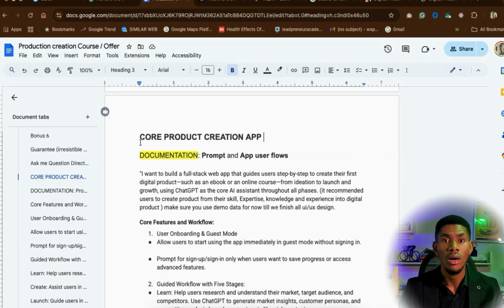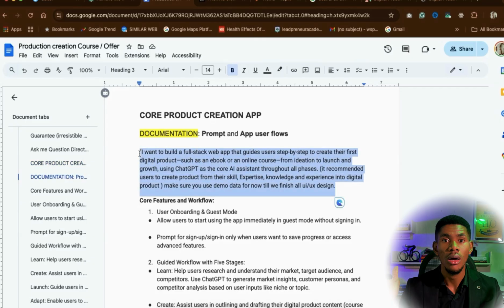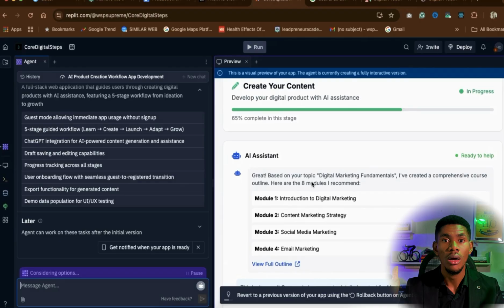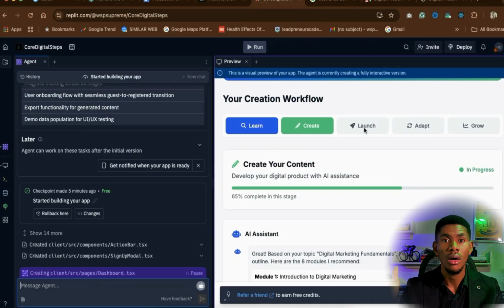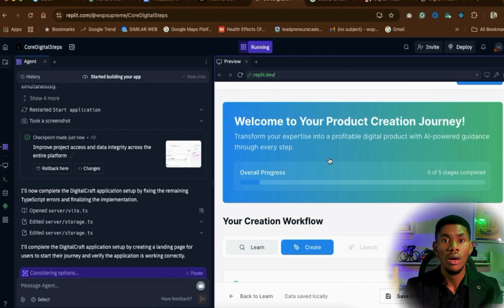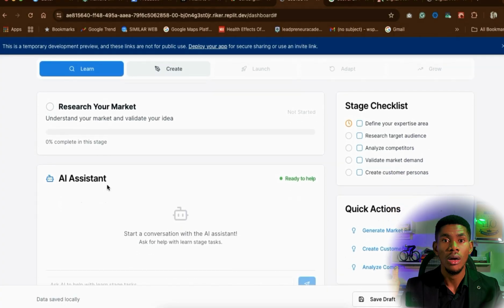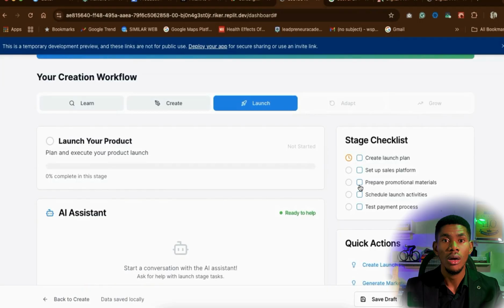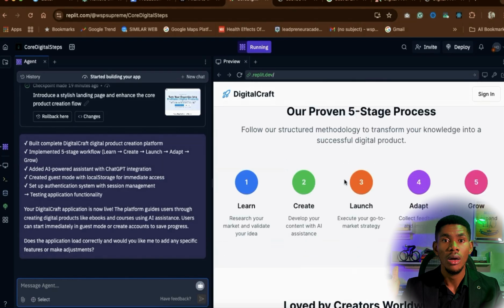Watch Me Build a Real App With AI Tools! (No Coding)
🚀 I built a FULLY FUNCTIONAL app in 2 days using ONLY AI tools – ZERO coding required!

In this mind-blowing tutorial, I’ll show you exactly how I leveraged cutting-edge AI like GPT-4, Claude, and no-code platforms to create a market-ready app from scratch. Discover how ANYONE can turn ideas into reality WITHOUT technical skills!

👇 WATCH TO LEARN:
✅ Step-by-Step AI Development: From concept to deployment
✅ Tools I Used: GPT-4 (logic), Claude (UI design), Figma AI + Bubble (no-code build)
✅ Shocking Time Savers: How AI automated 90% of traditional coding
✅ Real Demo: Testing the live app + user reactions
✅ Free Resources: AI tool links & prompt templates below!